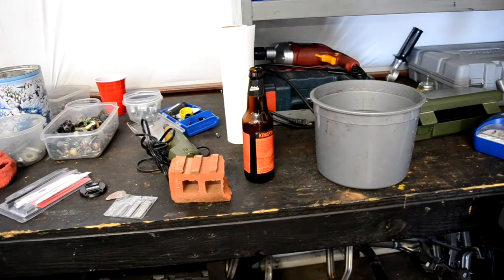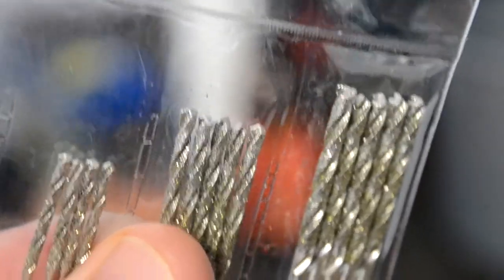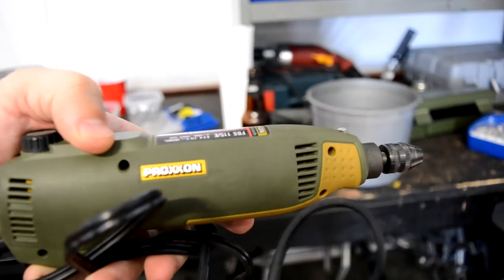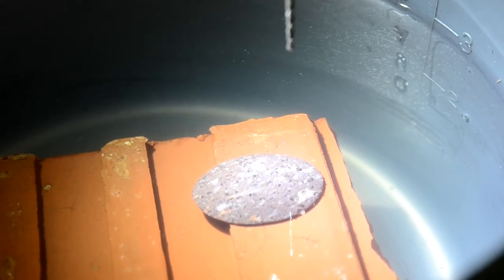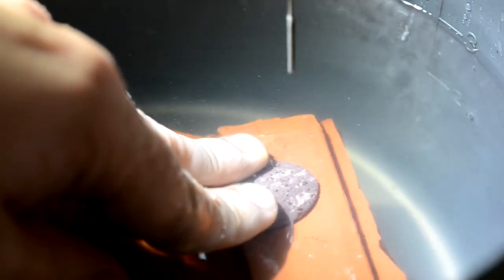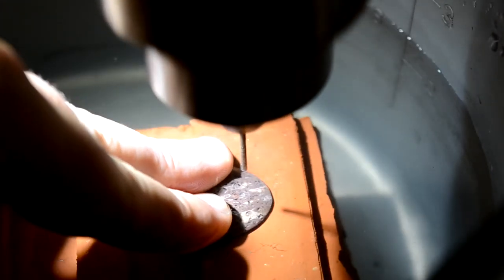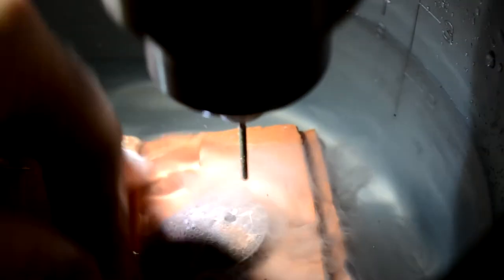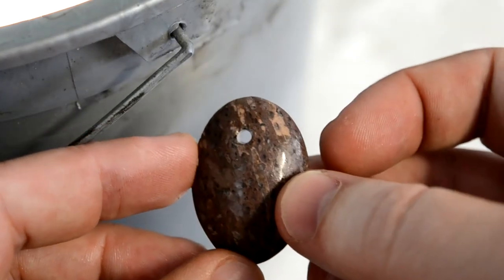Drilling a hole in a rock for jewelry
One of my hobbies is cutting and polishing rocks that are sometimes used in jewelry.  Here, I use a drill press and diamond coated twist bits to drill a hole in a cabochon.